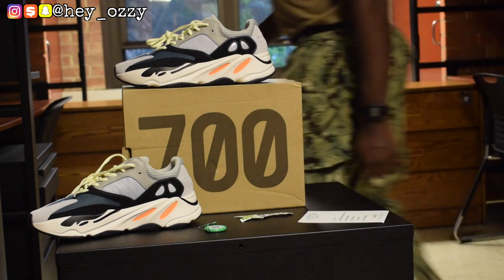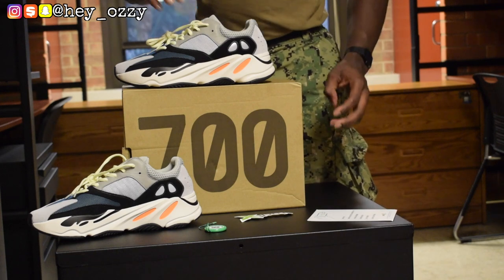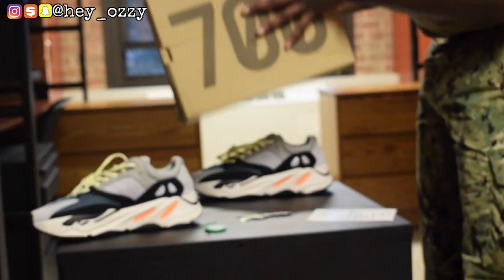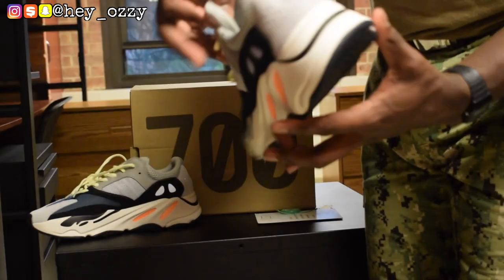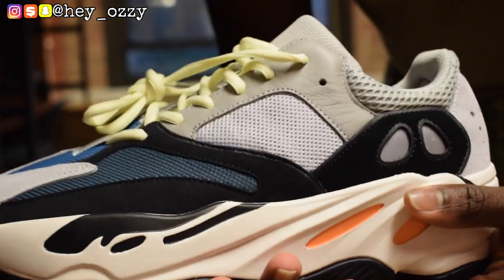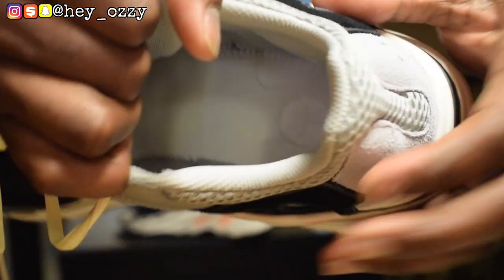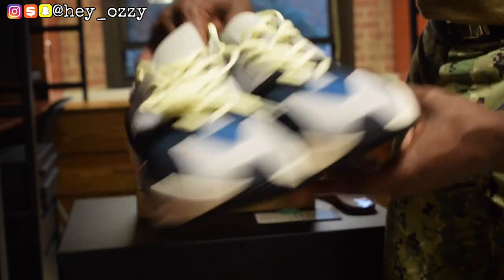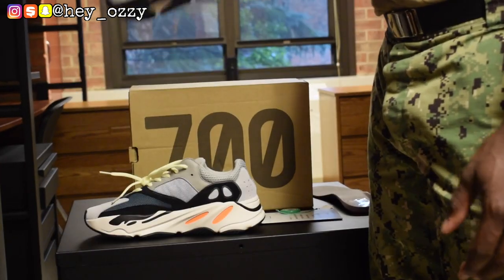Adidas Yeezy Boost 700 Waverunner Review + On Feet Review topyeezy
*TOPYEEZY INSTAGRAM @topyeezy666*
SONGS IN VIDEO